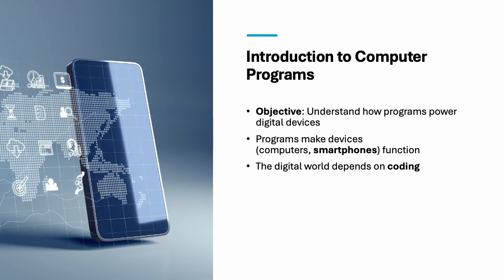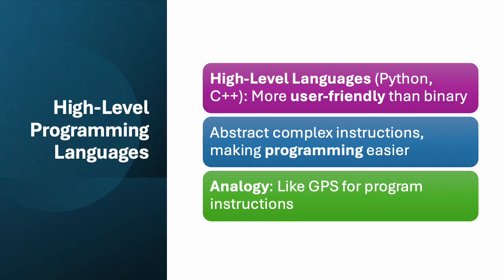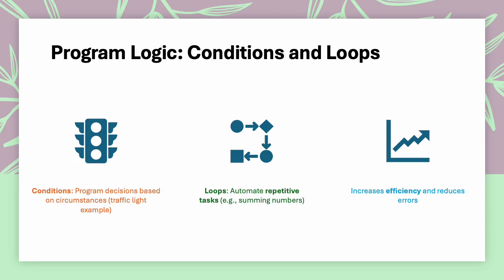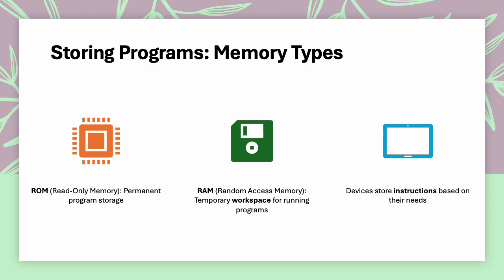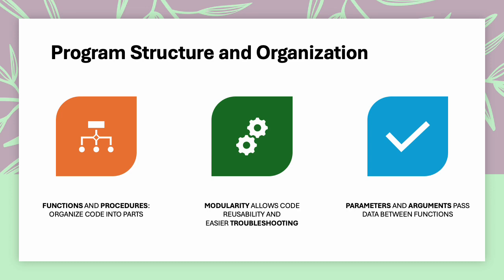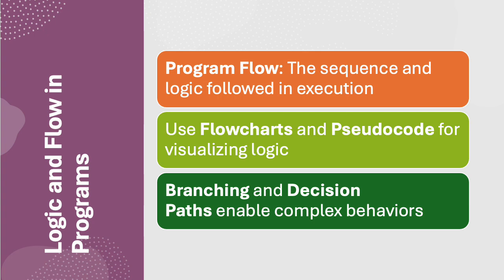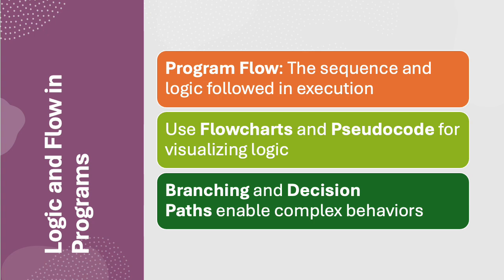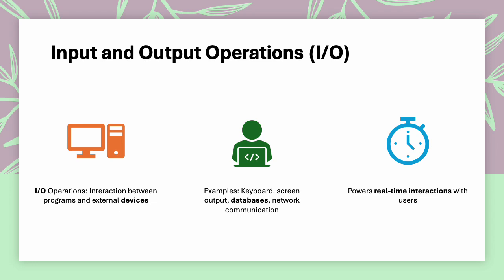Deep Dive: Week4 Programs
This is a summary of week 4 topic presented in a deep dive discussion powered by Google NotebookLM.